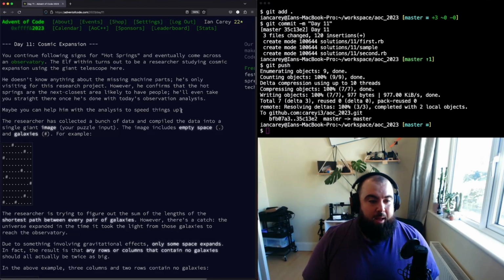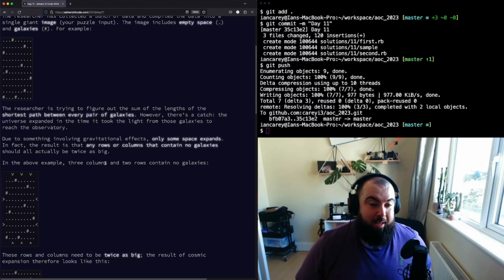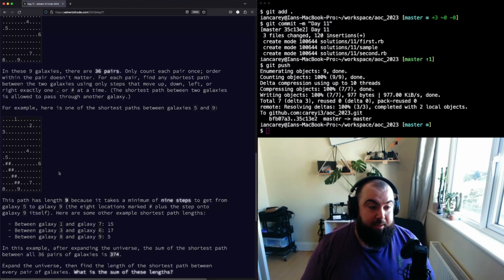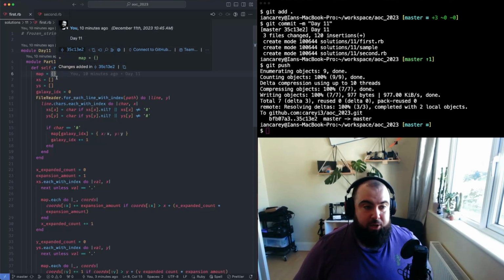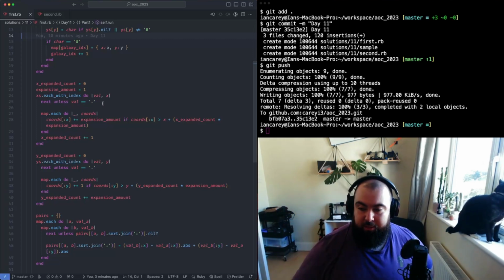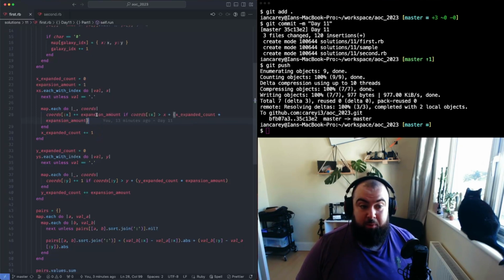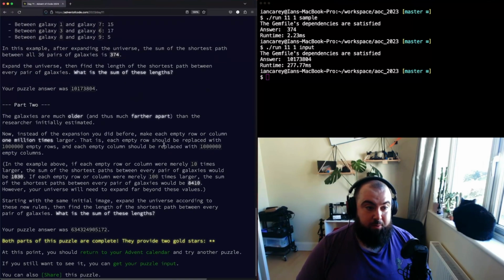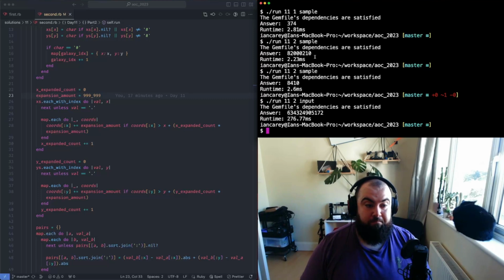Advent of Code 2023 - Day 11